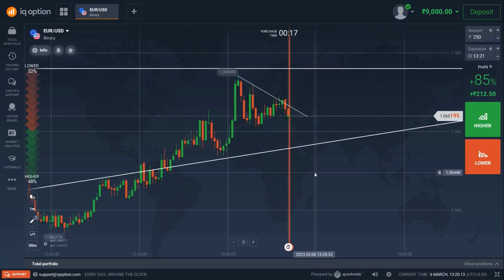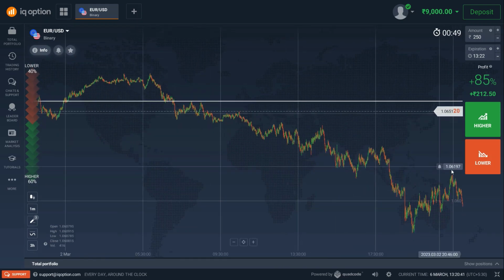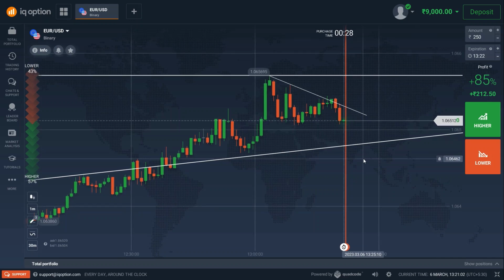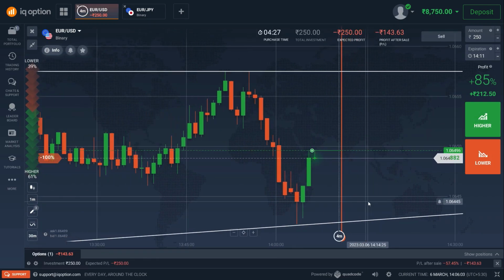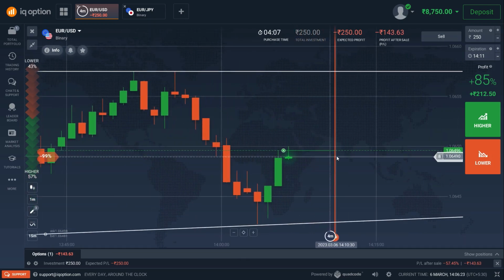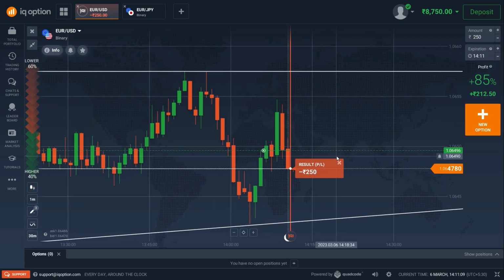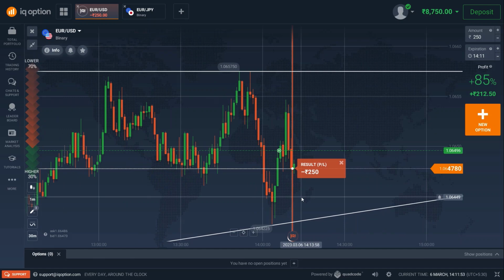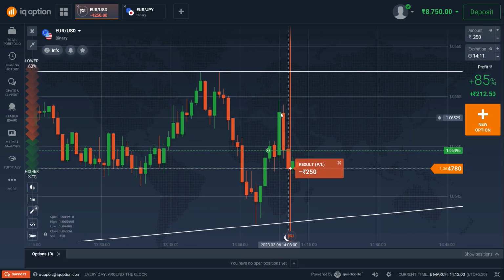Day 19 - Simple 5 Minute Binary Options Trading Strategy